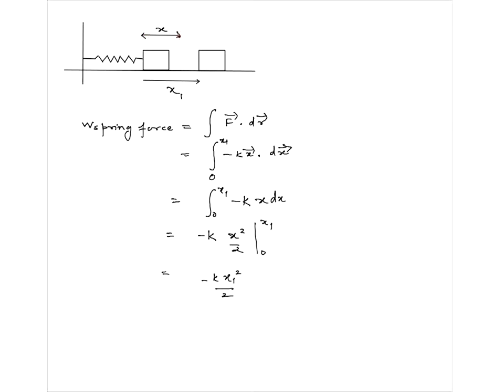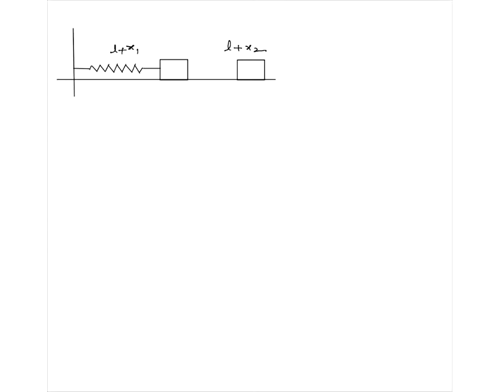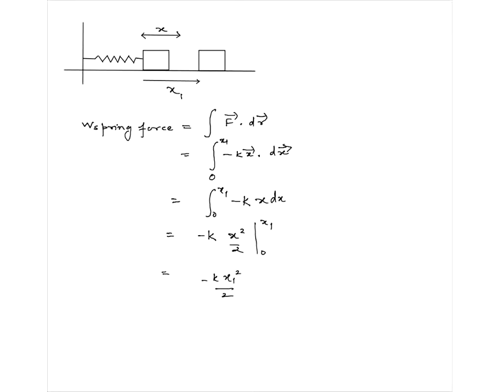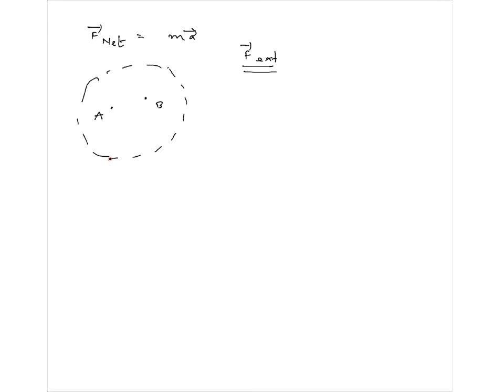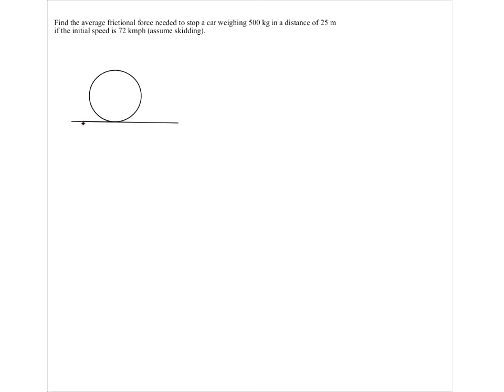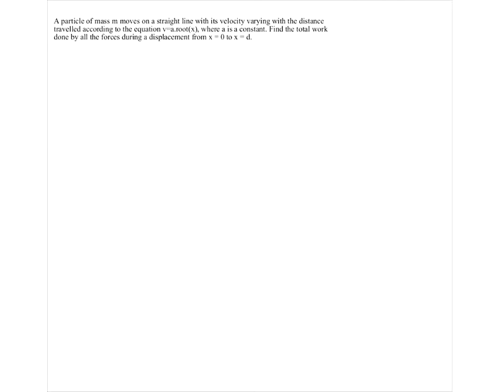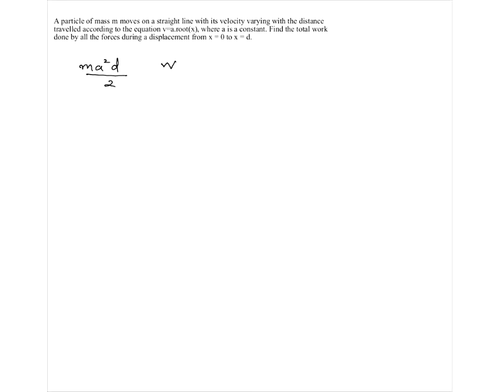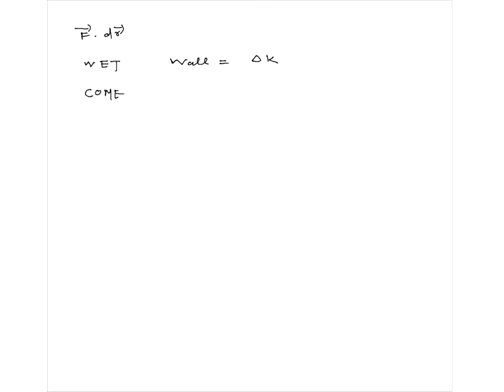Class 03 - Work & Energy